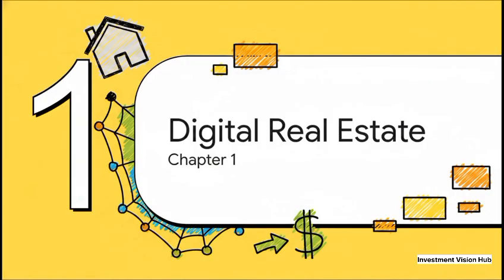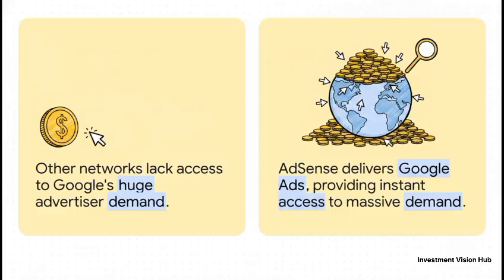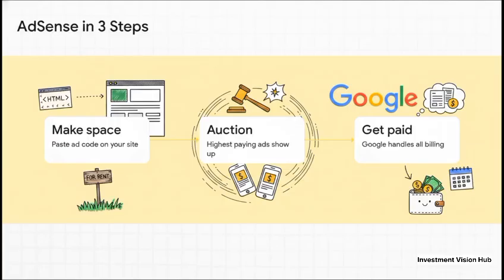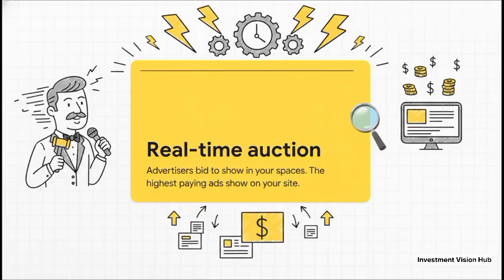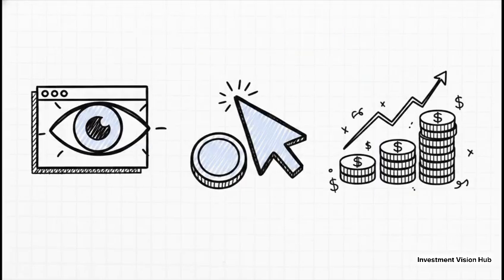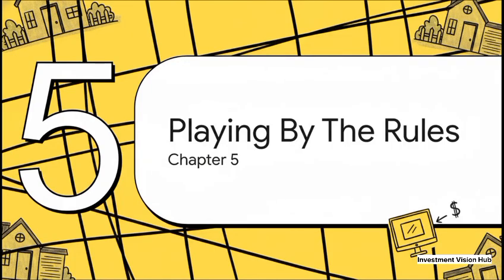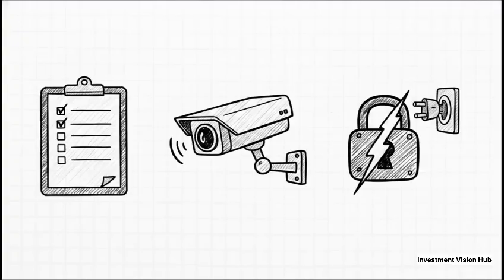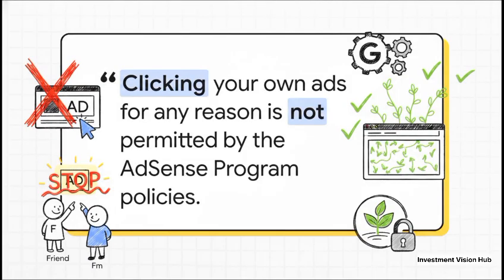MAKE MONEY DAILY 💰 Even While Sleeping (Passive Income 2026) 🚀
💰 Want to Make Money Daily — Even While You Sleep?

In this video, you'll discover some of the best passive income ideas for 2026 that can help you earn money online and build long-term wealth.

Whether you're a beginner, student, or someone looking for extra income, these strategies can help you create multiple income streams and move closer to financial freedom.

🔥 In This Video You'll Learn:
✅ Best passive income ideas for 2026
✅ How to earn money while you sleep
✅ Beginner-friendly online income methods
✅ How to build multiple income streams
✅ Smart money habits for long-term wealth

🚀 Start today and let your money work for you 24/7.

💬 Question: Which passive income idea will you try first?